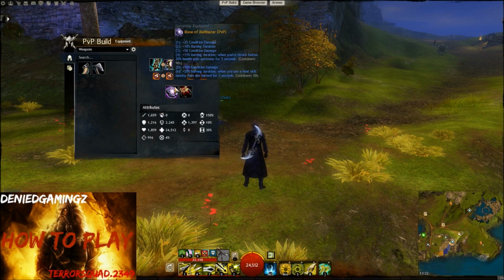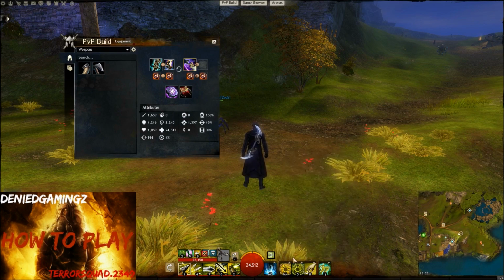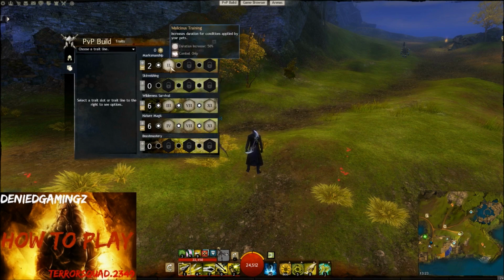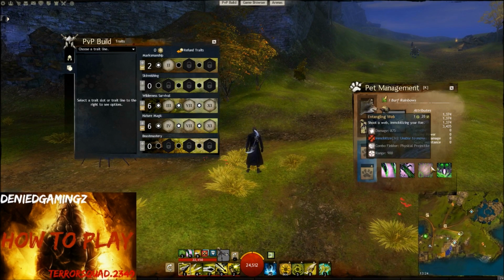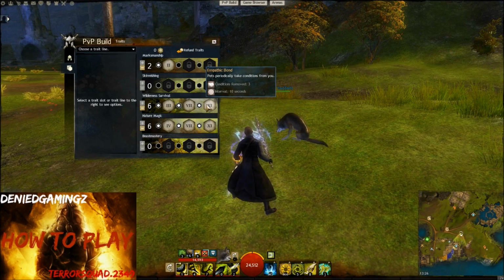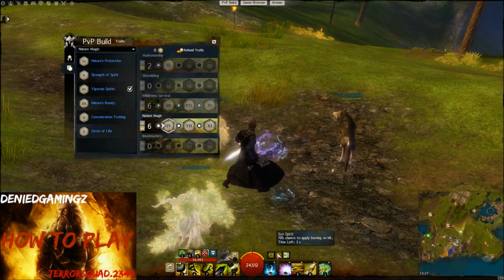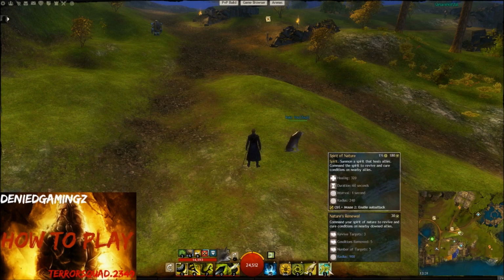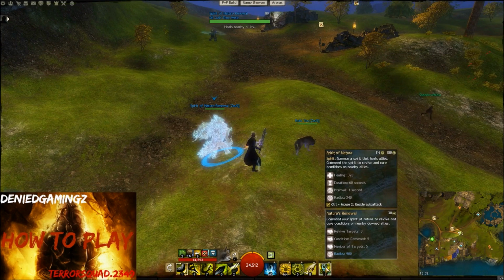How to Play: Spirit Ranger